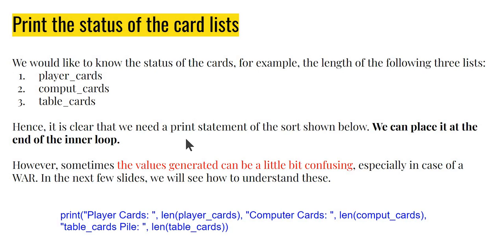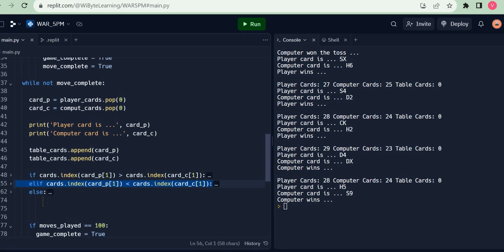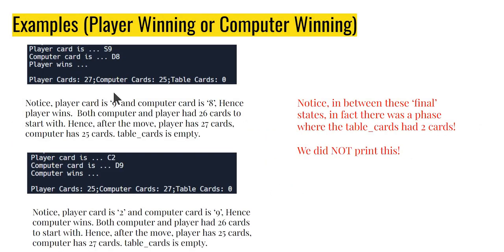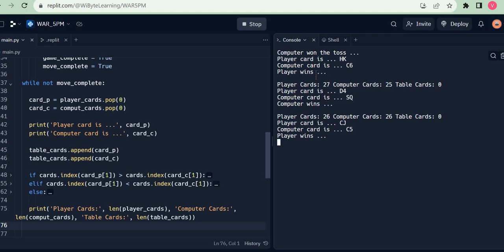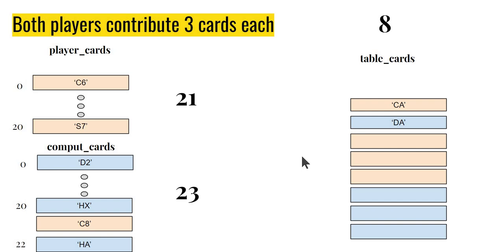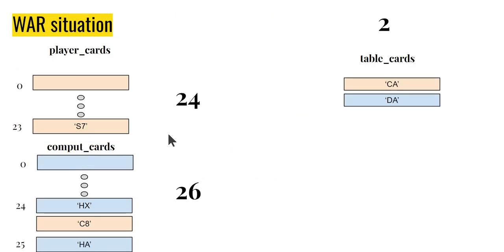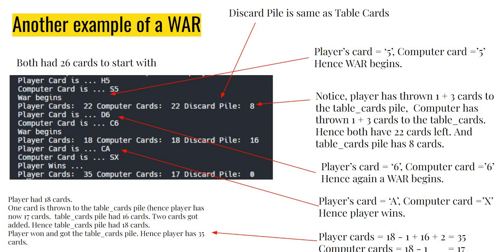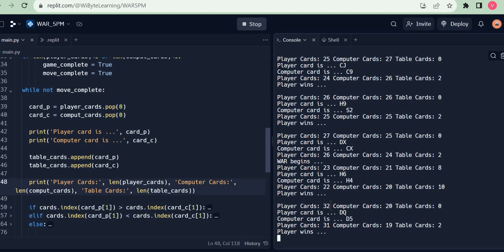How and where to printing the status of the lists as the game progresses in the card game WAR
In this video we look at adding print statements to understand the evolution of the lists player cards, computer cards and table cards. We look at the different cases in a step by step manner and determine two places where adding prints gives us a clear picture of how the game is evolving.